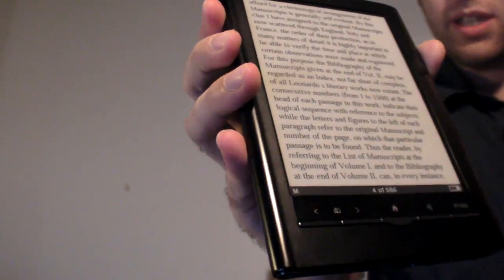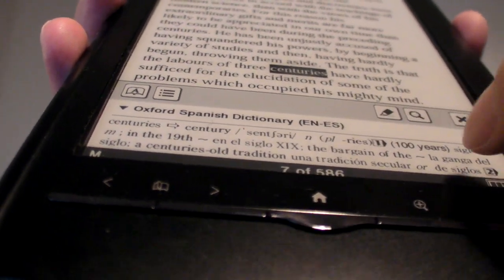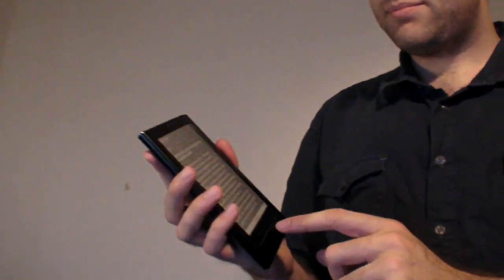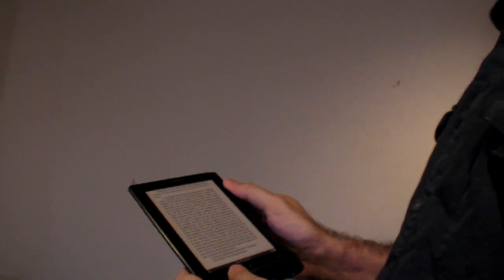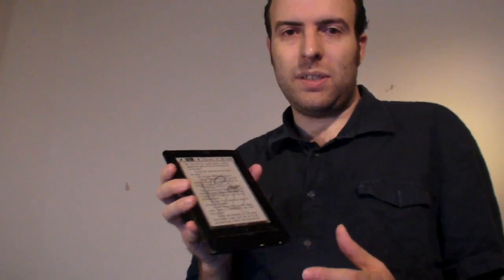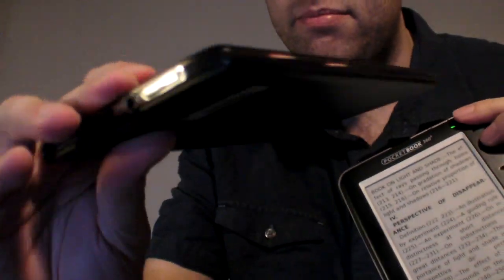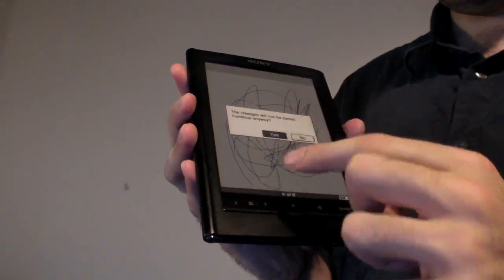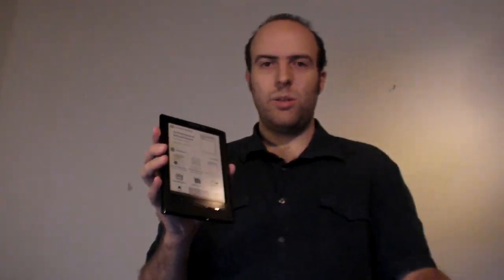Sony Reader PRS-650 Touch Edition Review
It has a nice screen.

I show it, and I give you my opinions on this e-reader. Sony is bringing a really nice E-ink Pearl based e-reader with a fantastic very sensitive infrared based touch screen. Though I wish it had WiFi and Android software for Chrome-to-Ereader functionality and Sharing and Synchronizing of Annotations and Reading to make Annotations and Reading more useful. It's cool that Sony promote the "get unlimited ebooks for free from your digital library" concept. With WiFi, though, the integration with unlimited amounts of ebook repositories would be more seamless and probably more user friendly. If all you are looking for is an offline e-reader, with the latest e-ink screen technology, with touch-screen for page turns, dictionary/translator and for annotations and UIs, then this could be a great choice for you.

Also see my Grandmother reviewing this device in my video released last week and my 11-minute video interview with a Sony specialist unveiling it and discussing technical details about it at IFA